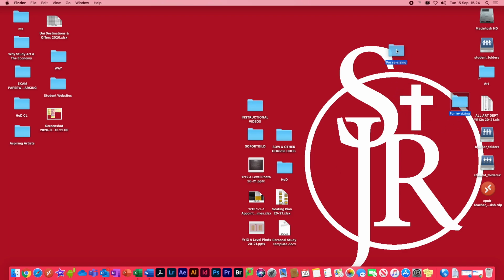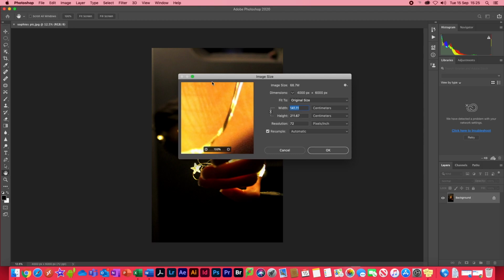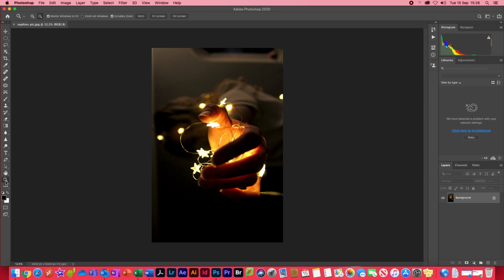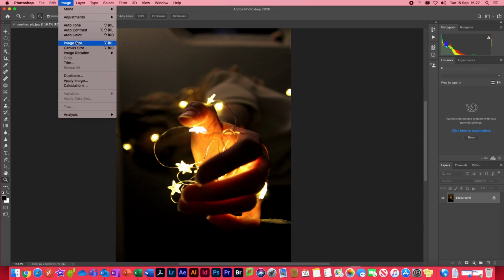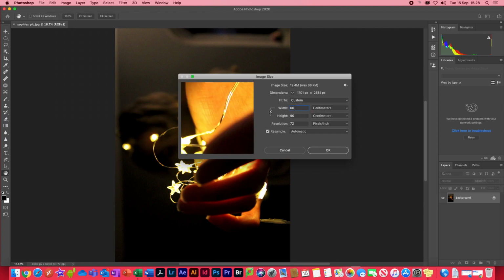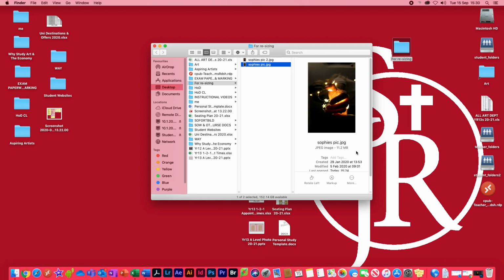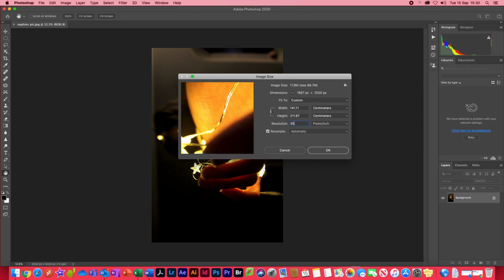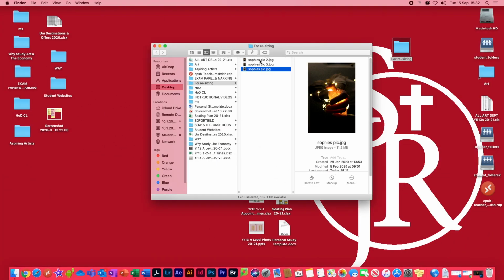Weebly - Resizing Images